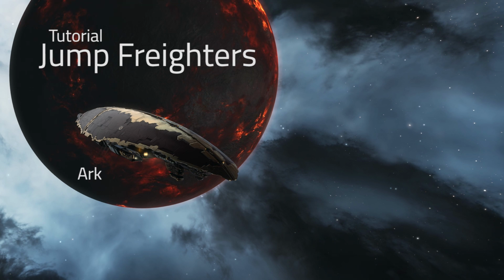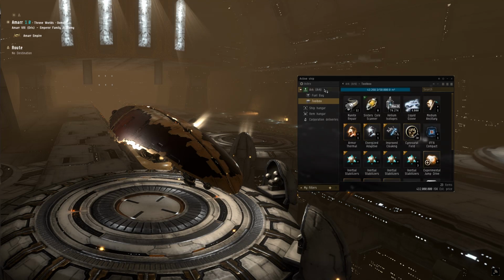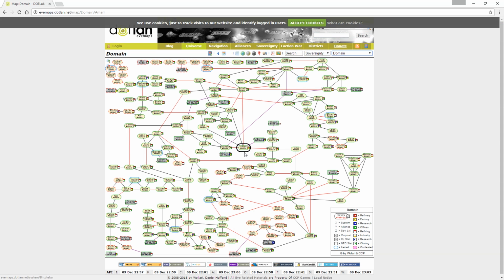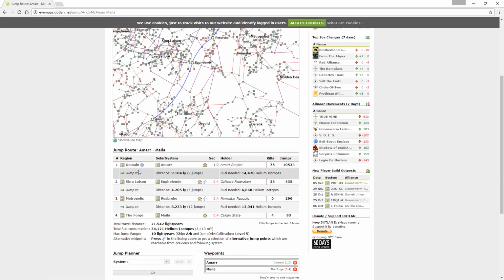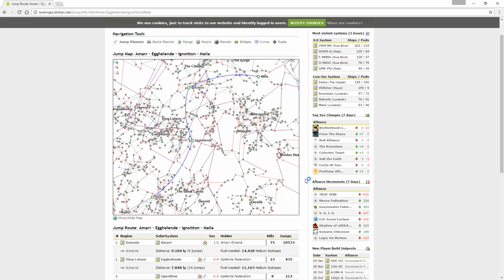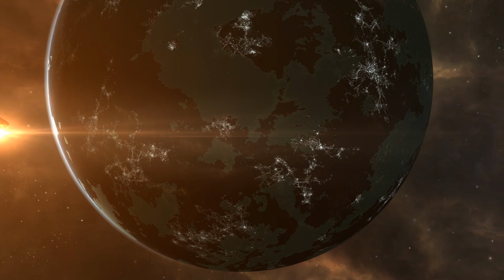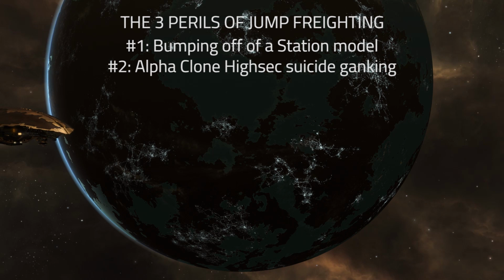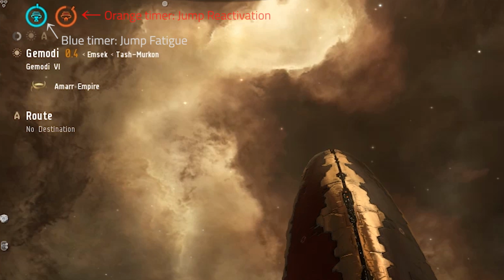Jump Freighters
Eve Business Insider takes an look at the class of ships called Jump Freighters and their use in the universe of New Eden.